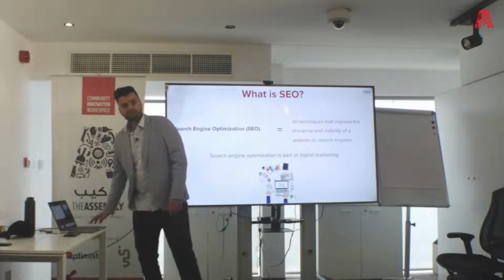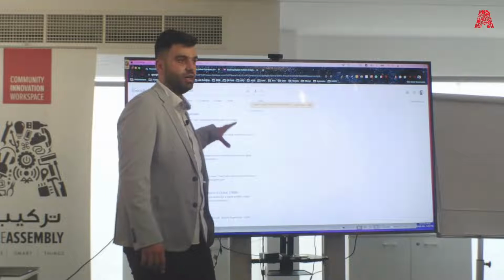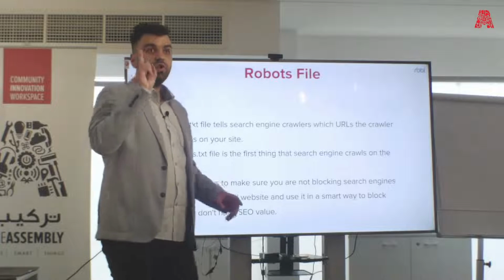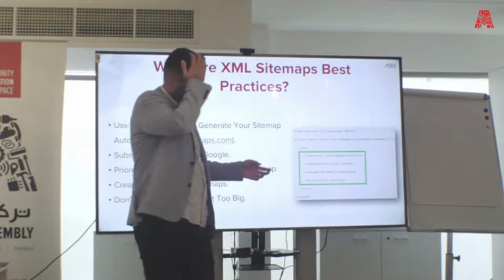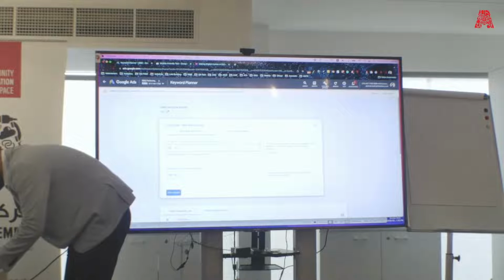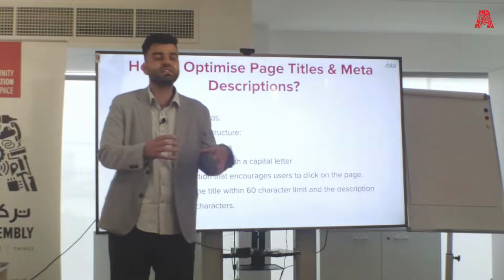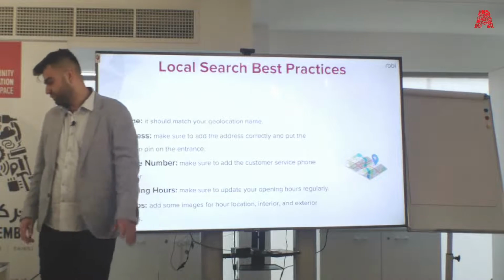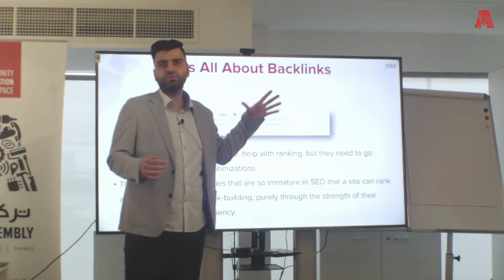How To Build a Good SEO Strategy